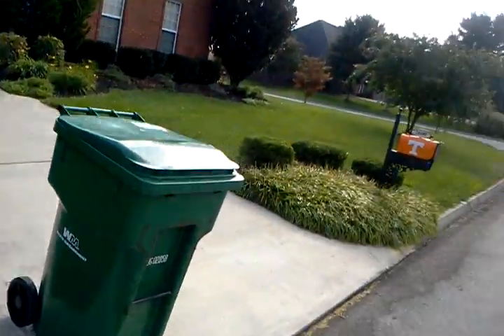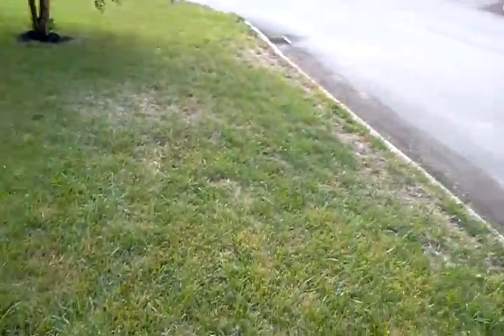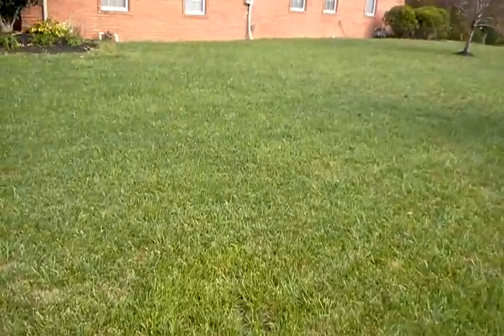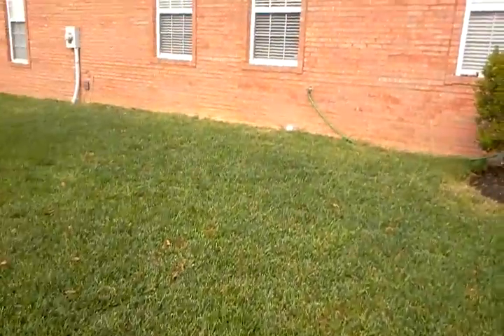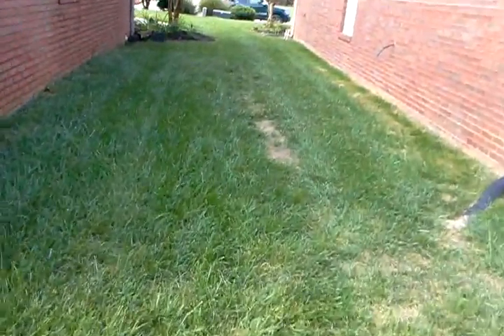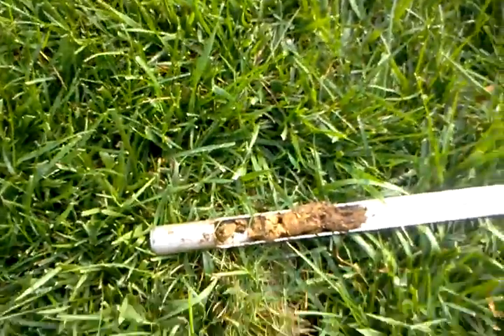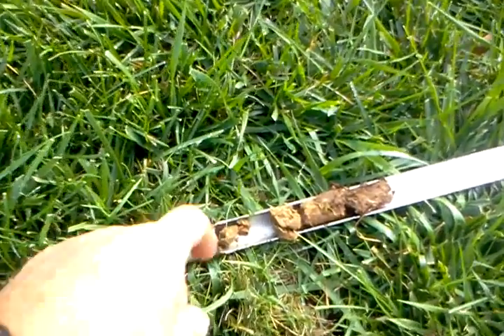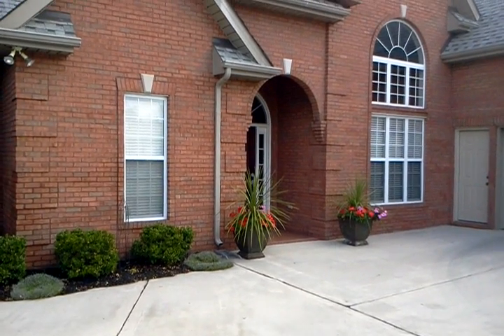B.M.'s Lawn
Big Orange Country Turf